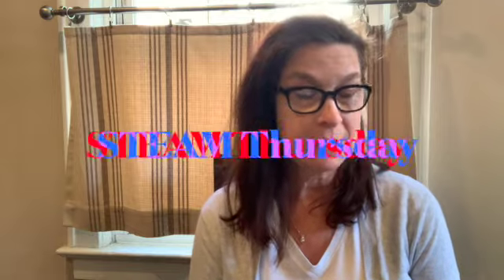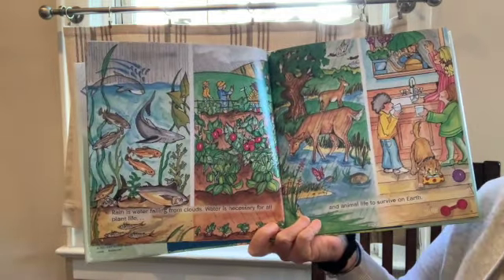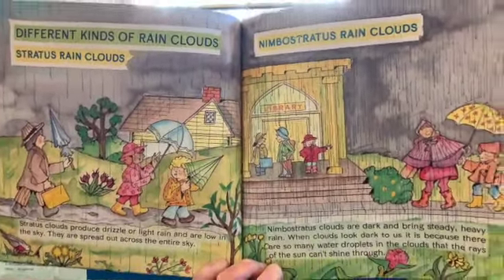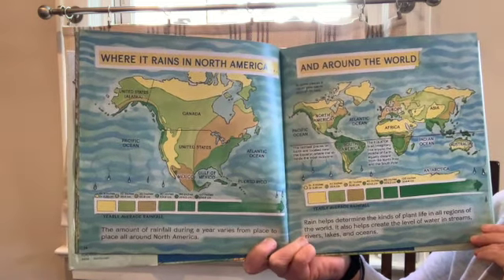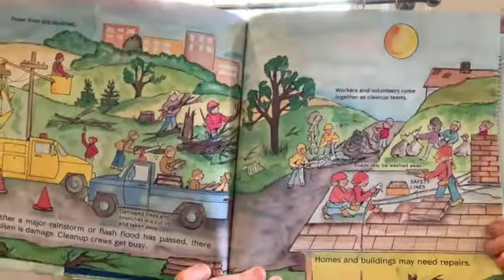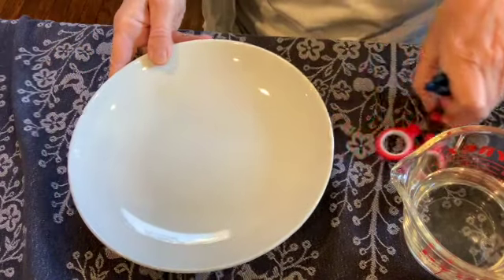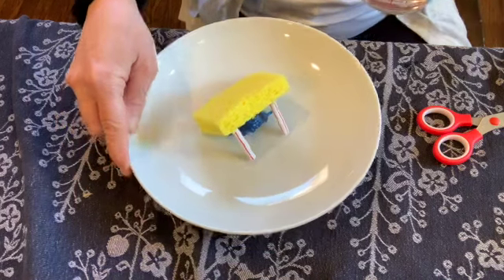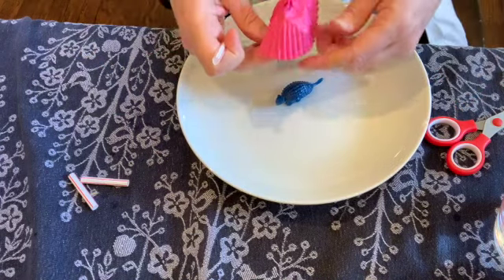STEAM Thursday 4/29/21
STEAM projects with Miss Marie! Learn about umbrellas!